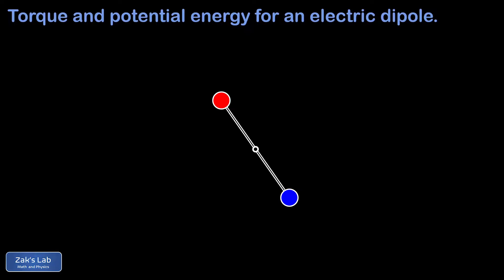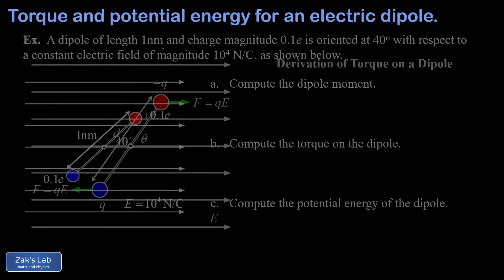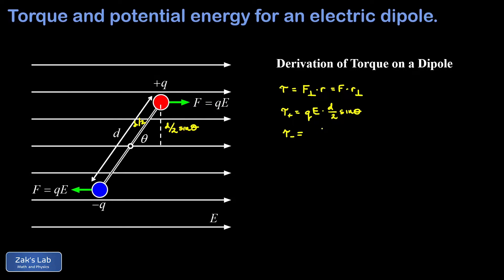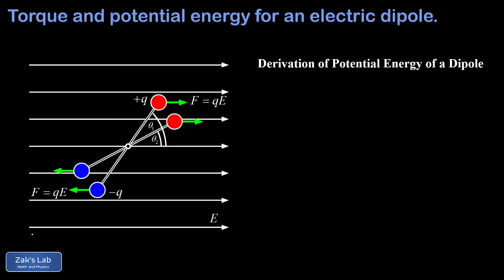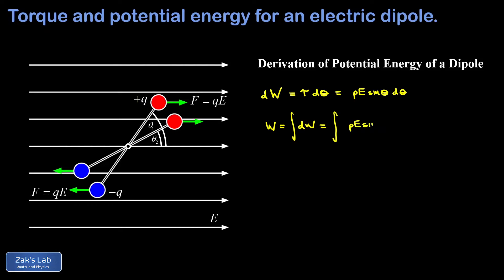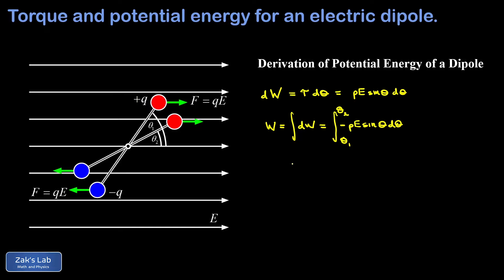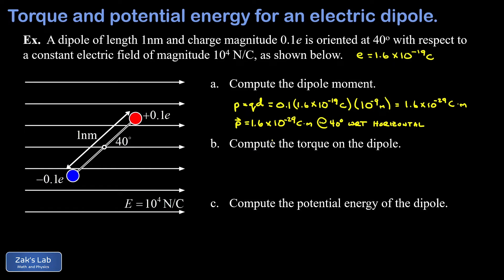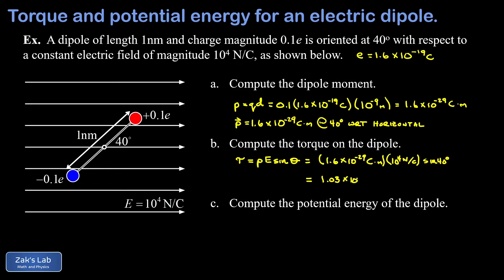Torque on an electric dipole and potential energy of an electric dipole in a uniform electric field.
00:00 In this video we derive the formula for torque on an electric dipole in a constant electric field and the formula for potential energy of an electric dipole in a uniform electric field, then we apply our formulas to a specific example of an electric dipole in a constant electric field.

During the introduction we use animations of a dipole to argue that the net force on an electric dipole is zero in a constant electric field, but the electric field exerts a torque on the dipole and that torque always acts in the direction that attempts to bring the dipole moment into alignment with the field.  We also view an animation of an electric dipole released from rest near the unstable equilibrium point (where the electric dipole moment points opposite the direction of electric field).  The dipole speeds up as it rotates through the stable equilibrium position (dipole moment aligned with electric field), then slows down again, reverses direction and continues to oscillate.

01:59 Torque on an electric dipole:  we derive the formula for torque on an electric dipole by looking at a picture of a dipole oriented at an angle of theta with respect to the electric field.  Using the force on each charge (F=qE) and the perpendicular component of the lever arm, we compute the torque on the dipole as tau=pEsin(theta), then we rewrite the torque by using a cross product:  tau=p cross E.

05:45 Potential energy of an electric dipole:  we derive the formula for potential energy of an electric dipole by analyzing the work done by the electric field as the dipole rotates from an initial angle to a final angle.  After computing the work integral, we find that the potential energy of the dipole is U=-pEcos(theta) which we can rewrite using a dot product:  U=-p dot E.  This means the zero reference of potential energy is at an angle of 90 degrees, in other words, the potential energy is zero when the dipole is perpendicular to the field.

11:55 Example problem: find the dipole moment, torque and potential energy of a dipole in a constant electric field.